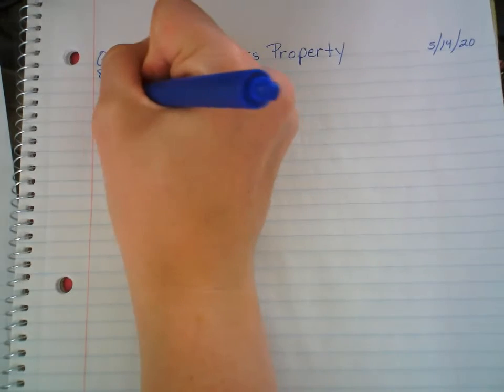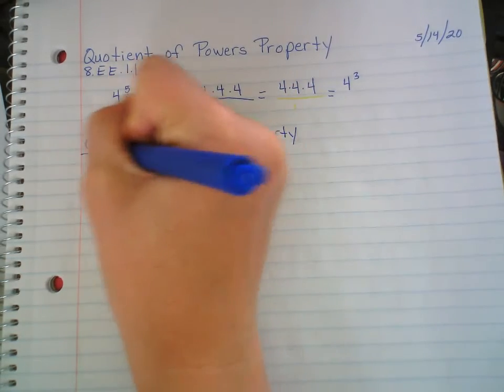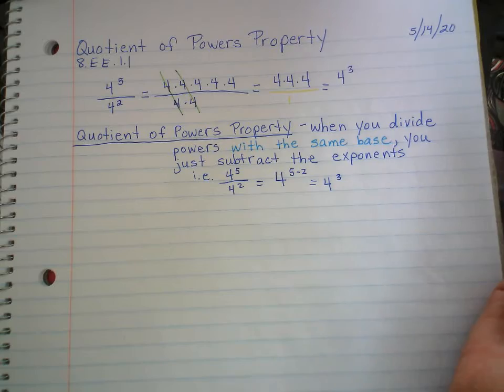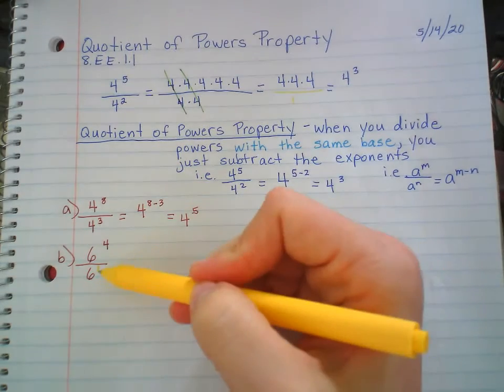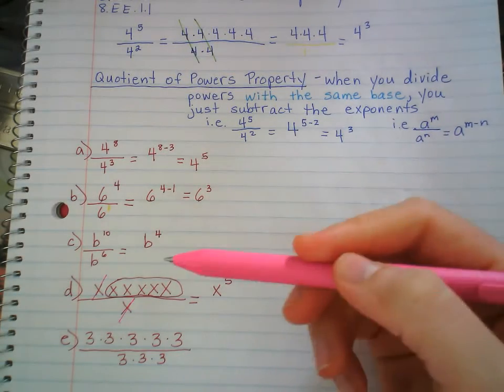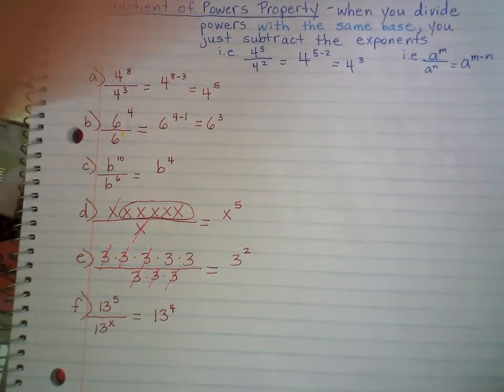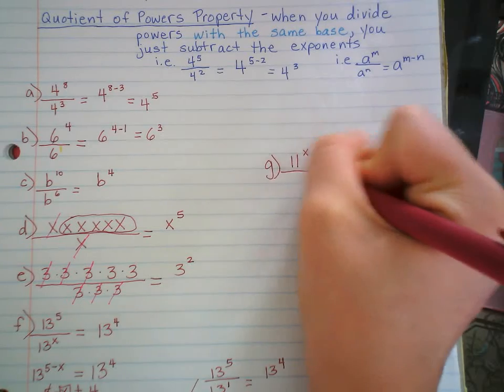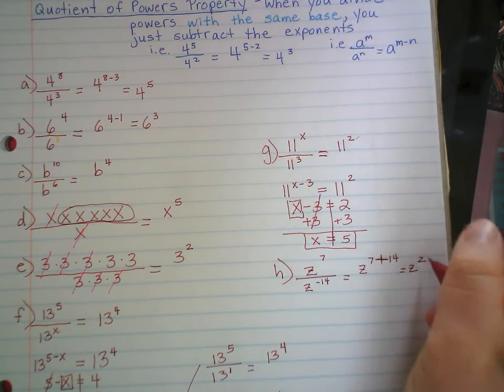Quotient of Powers Property